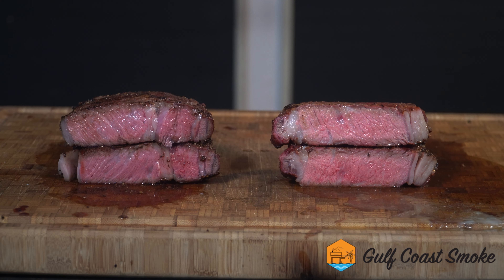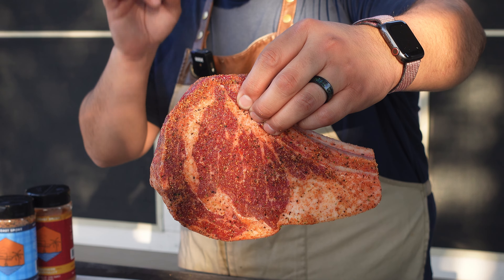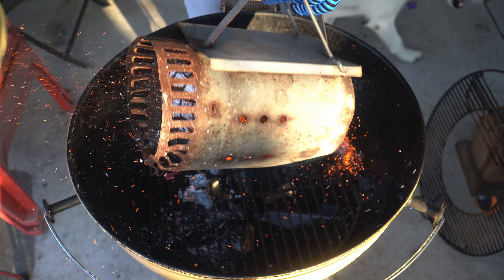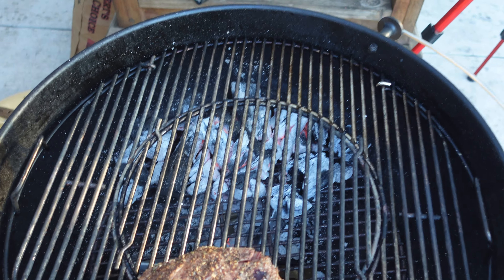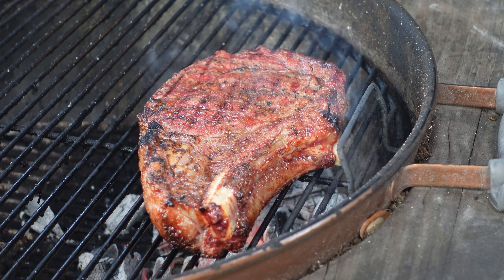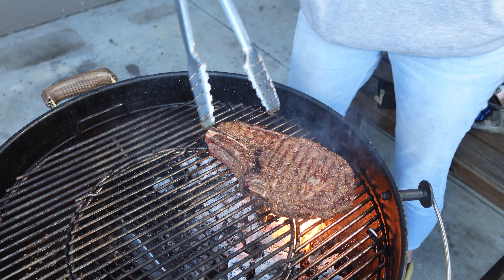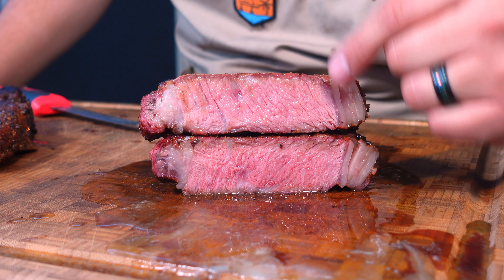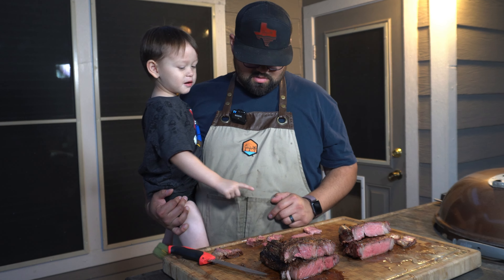My Wife challenged me to a STEAK BATTLE and THIS HAPPENED!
My Wife CALLED ME OUT! Let's see who cooks the BETTER STEAK!

Let's get Social!